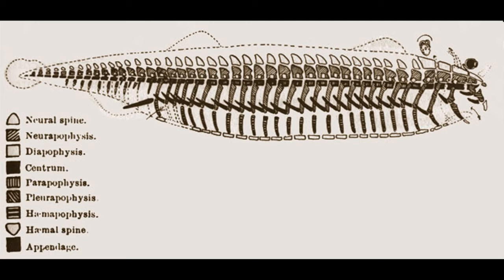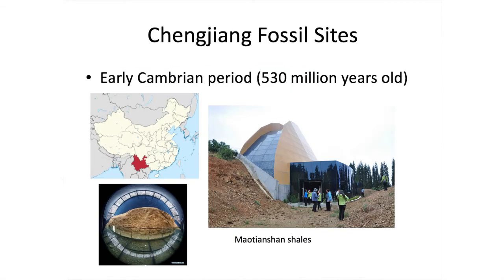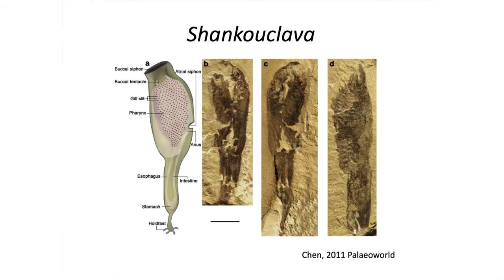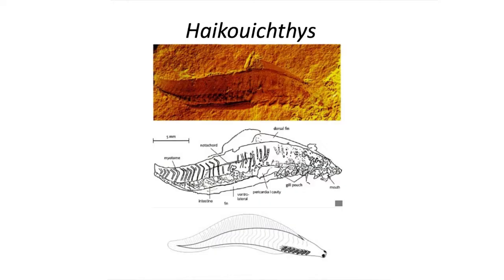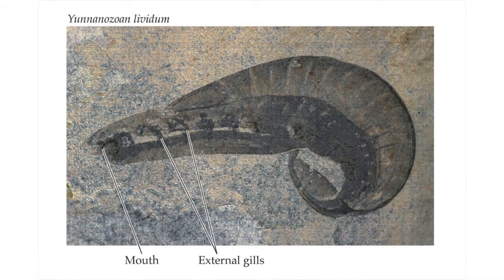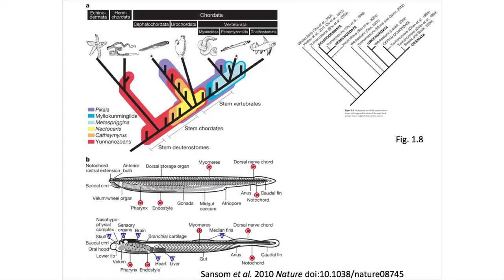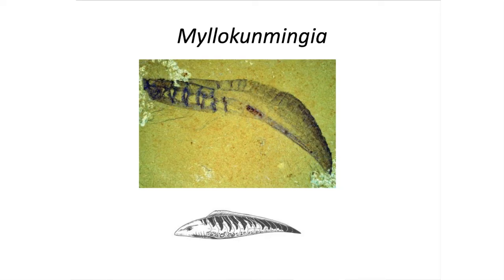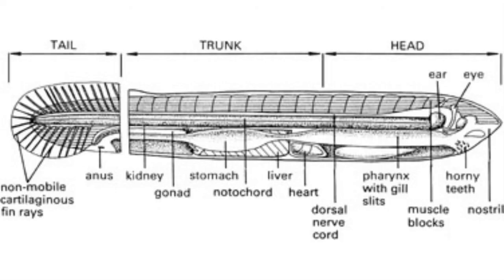Lecture 6 Owen's Body Plan and the Fossils of Chengjiang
In this lecture you will learn how to construct a hypothetical “basic” vertebrate body plan, and relate this body plan to the various known fossils from the Chengjiang fossil site.

Other images come from the textbook: Benton, M.J. 2014. Vertebrate Paleontology fourth edition. Published by Wiley and Blackwell Publishing.